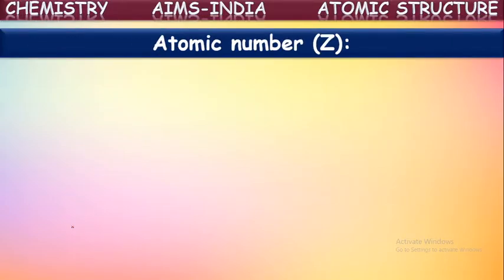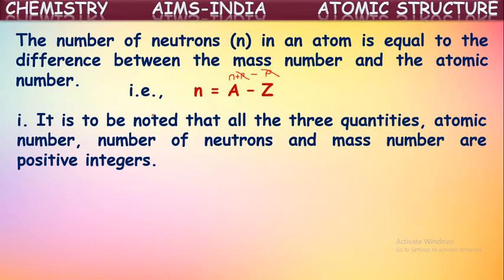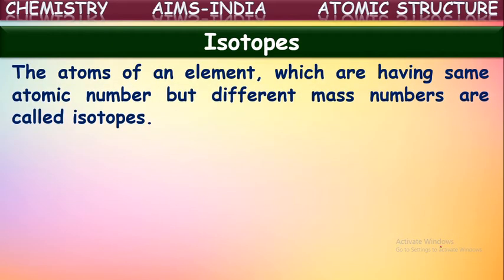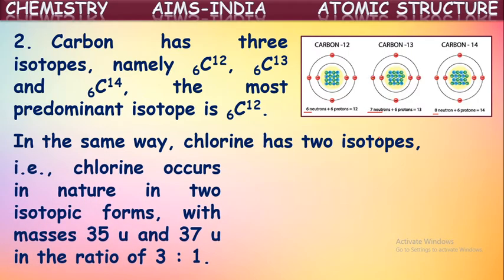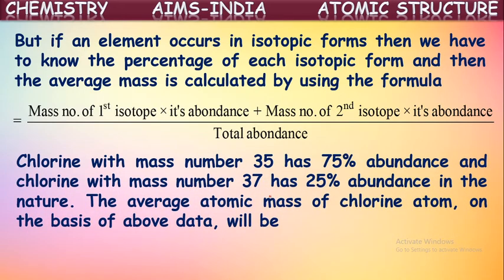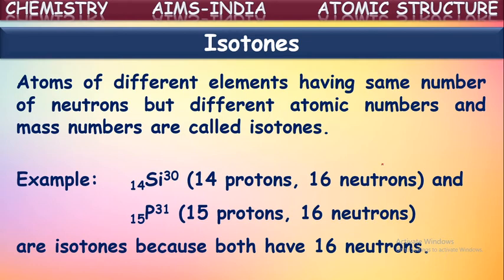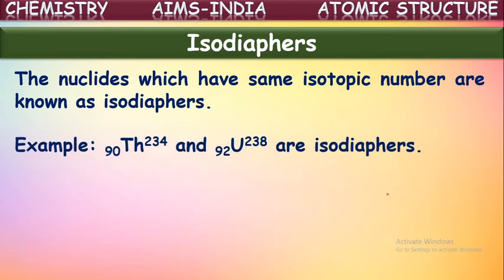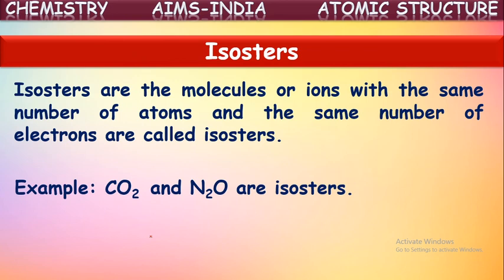8TH || TOPPERS || CHEMISTRY || ATOMIC STRUCTURE || PART-03 || ATOMIC & MASS NUMBERS || AIMS-INDIA